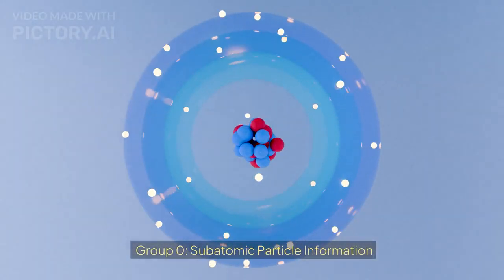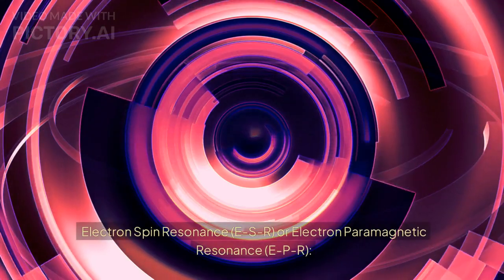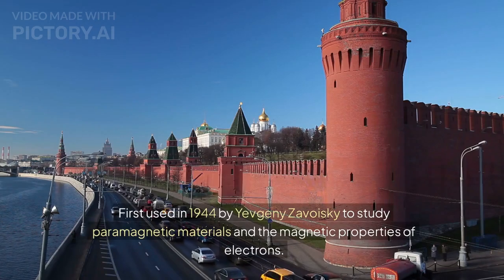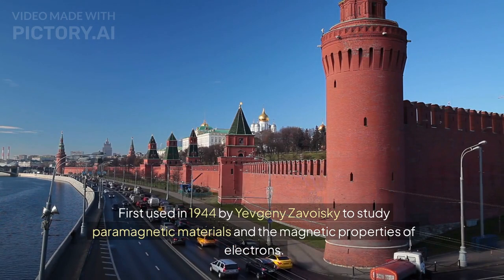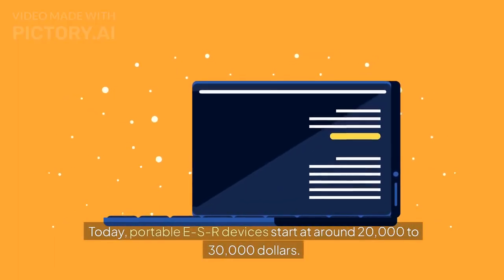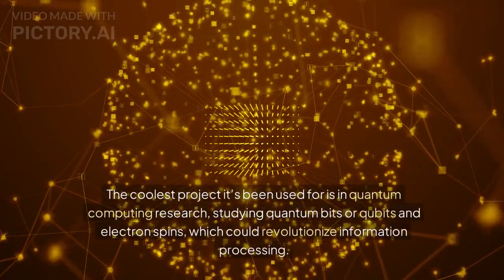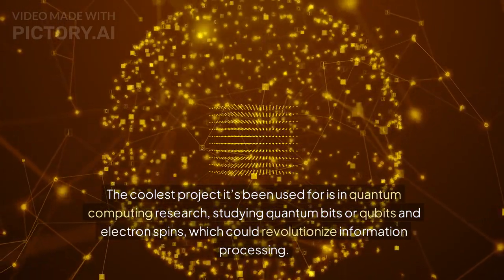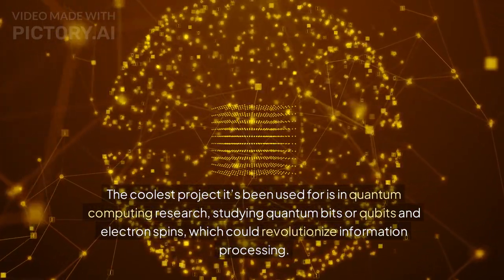Looking at Atoms Spectroscopy Uncovered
Discover how scientists study atoms and molecules through the power of spectroscopy! In this video, we dive into the fascinating techniques used to explore the atomic world, including Raman Spectroscopy, X-ray Absorption Spectroscopy (XAS), Nuclear Magnetic Resonance (NMR), and Electron Magnetic Resonance (EMR). Learn how these methods provide crucial insights into atomic structure, molecular bonds, and even subatomic particles like electrons and neutrons.

We’ve organized spectroscopy techniques into three key groups:

Group 0: Understanding subatomic particles through techniques like EMR and Neutron Spectroscopy.
Group 1: Identifying individual atoms using XRF and AAS.
Group 2: Analyzing molecular interactions with Raman Spectroscopy and NMR.
This video also covers the groundbreaking contributions of renowned scientists like J.J. Thomson, Felix Bloch, Ahmed Zewail, and C.V. Raman. Learn how their discoveries shaped modern physics and chemistry, leading to innovations in fields such as quantum mechanics, medical diagnostics, and materials science.

The thumbnail is a picture of Saturn I took with my phone XD